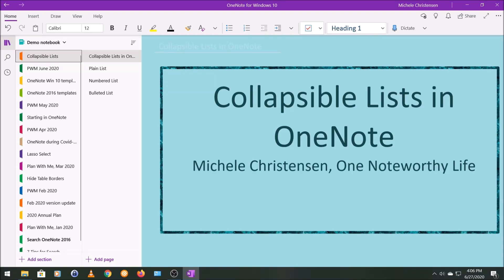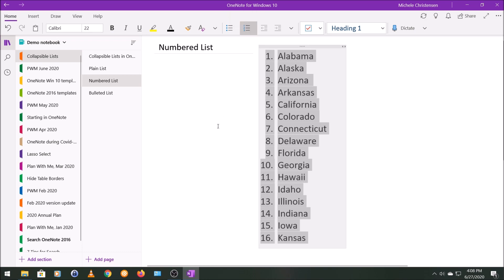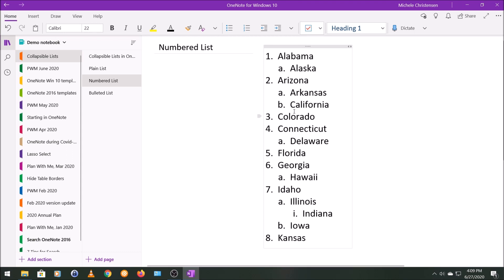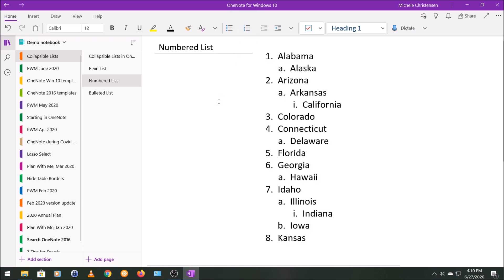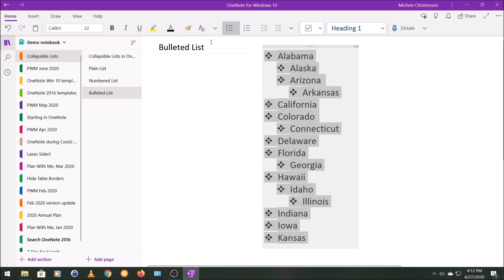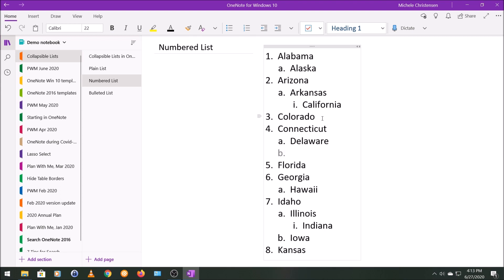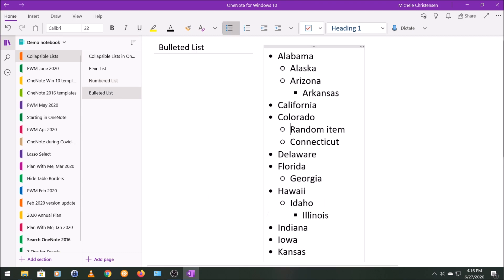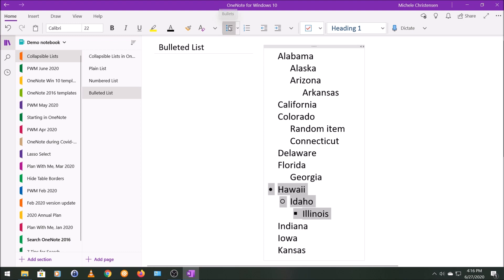Collapsible Lists in OneNote | Numbered Lists | Bulleted Lists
OneNote has a built-in function to create numbered and bulleted lists. You can also create sub-points under each item in your list, and then collapse or expand your list to show less or more detail. Check it out in this tutorial!

Michele Christensen
1507 7th St, #162